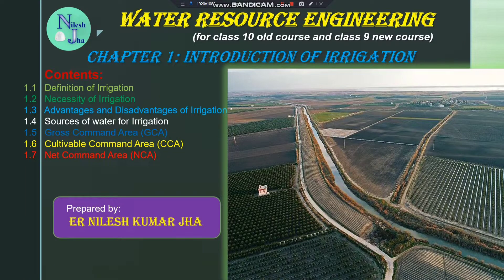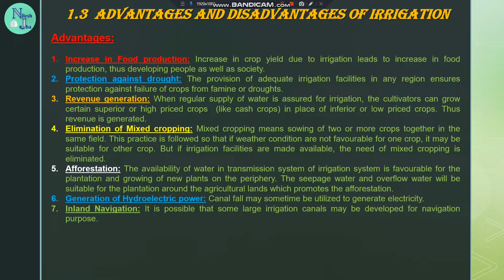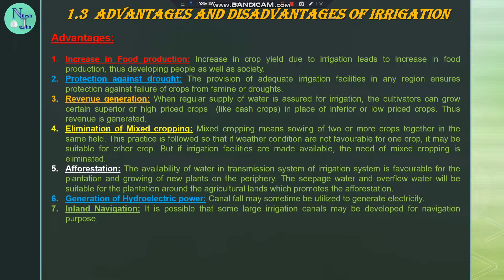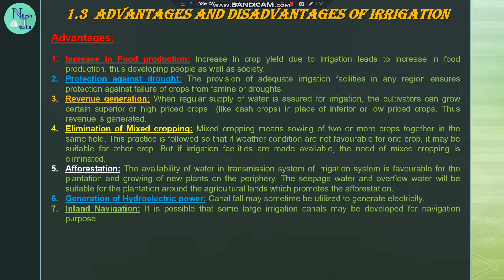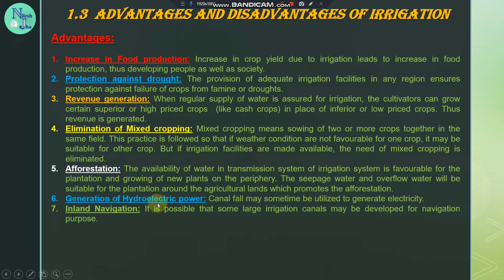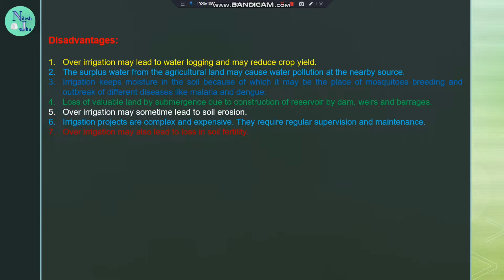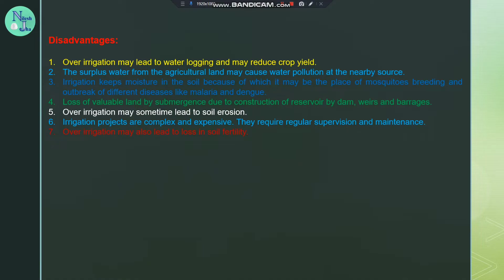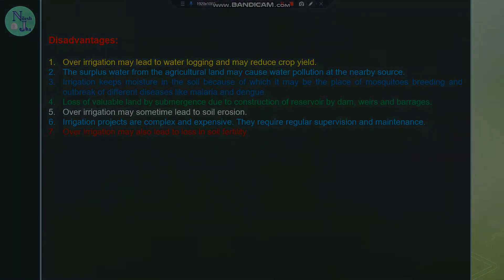Water Resource Engineering lectures | chapter 1 |Introduction Of Irrigation | Part 2 | Nilesh Jha